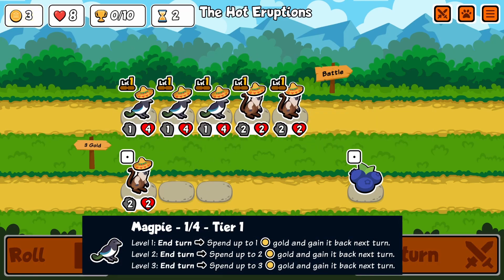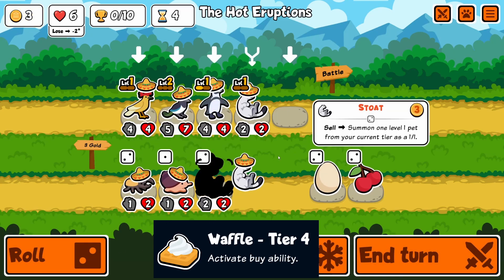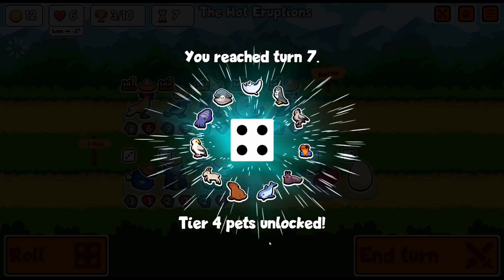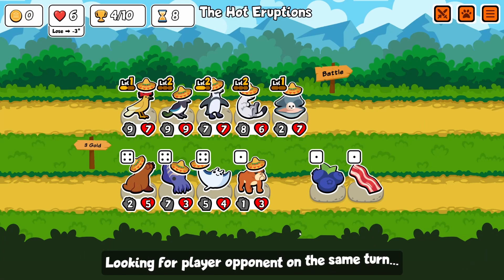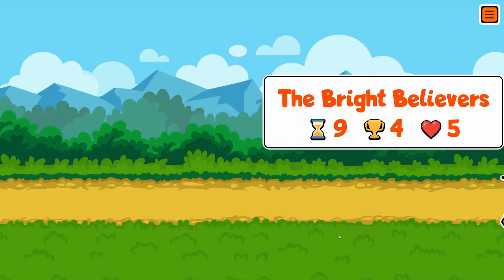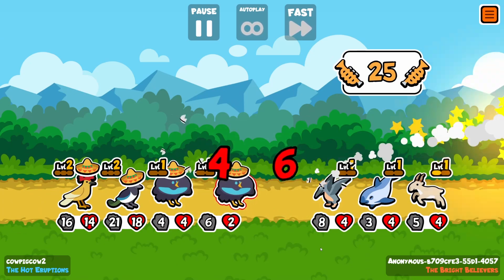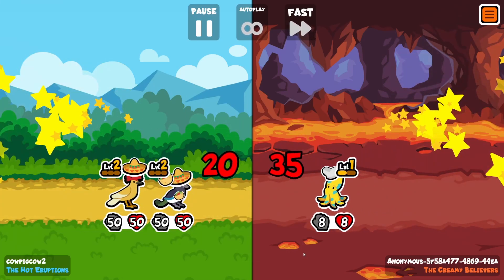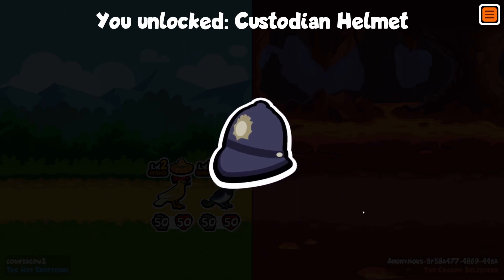Waffle is CRAZY with Blue Ringed Octopus in Super Auto Pets!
Play the Test Server here!